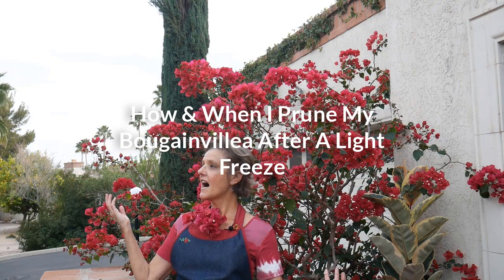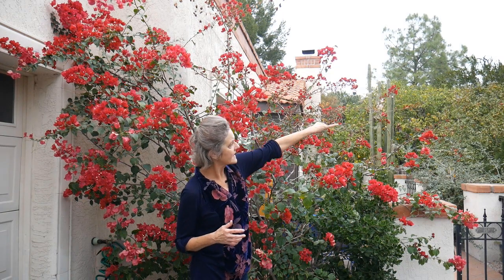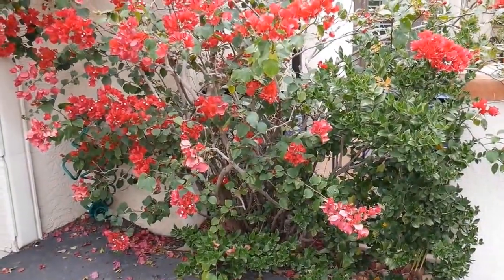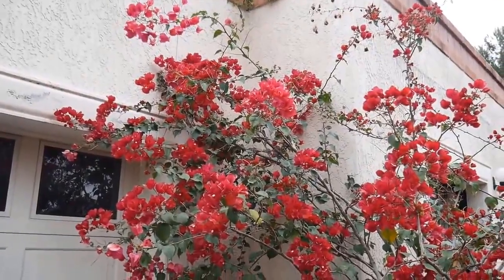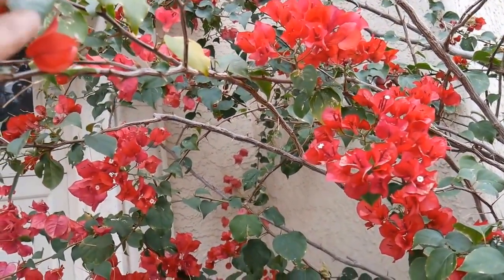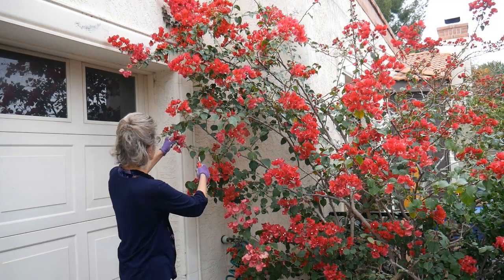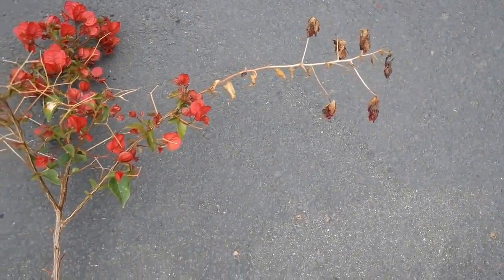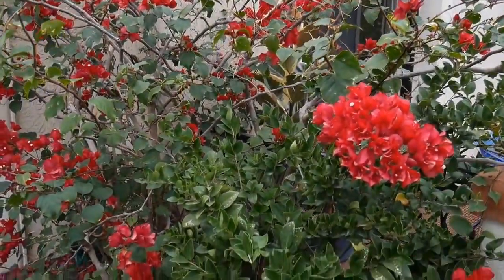How & When I Prune My Bougainvillea After A Light Freeze / Joy Us Garden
I've been growing & caring for bougainvilleas for many years. Never had this happened - a freeze night damaged my bougainvilleas. Here's how & when I pruned my Bougainvillea "Barbara Karst" after a light freeze. THE POST WITH MORE DETAILS

I’ve been growing and caring for bougainvilleas for many years but never ever had this happened.  There’s a first time for everything, as we’ve learned as time goes on. It never dipped too much below 35 degrees F when I lived in Santa Barbara but now I’ve moved to Tucson which is a whole new horticultural ball game.

This past December we had a 29-degree night here in the Sonoran Desert so I now get to film & write about how & when I prune bougainvillea after a freeze.

The freeze damage to mine was light. A prolonged, hard freeze is a whole different story. I experienced that 1 winter when I worked at a nursery in Berkeley, Ca & there were many lamenting stories about bougainvilleas biting the dust. Some eventually recovered & some didn’t.

Whether it’s a hard or light freeze, it’s best to wait a bit & access what plan of action you’re going to take.